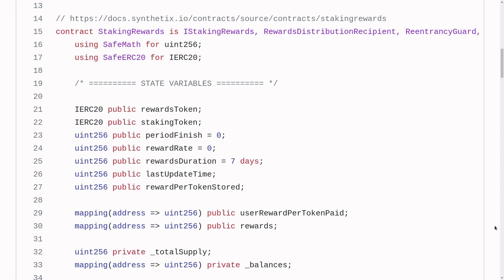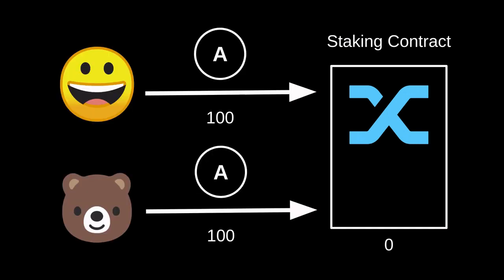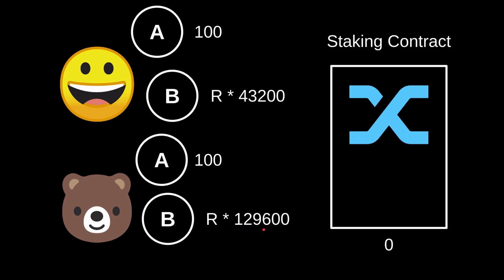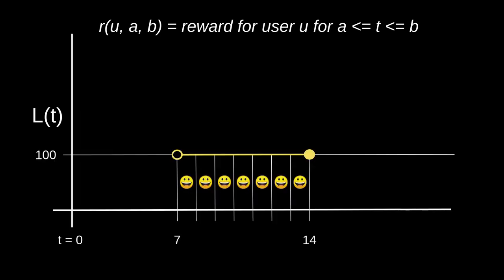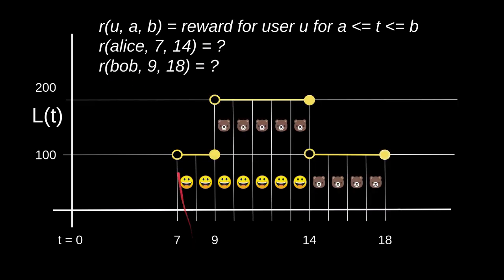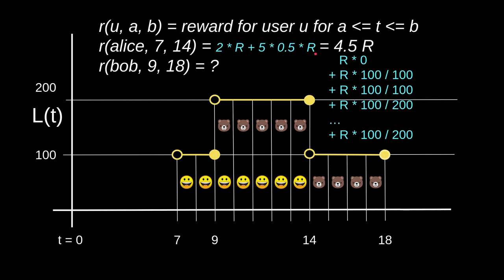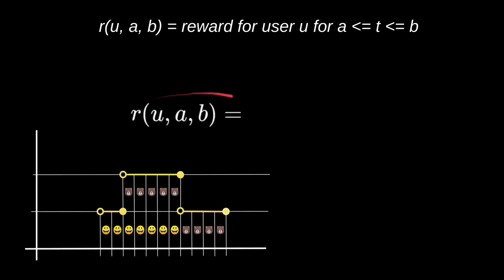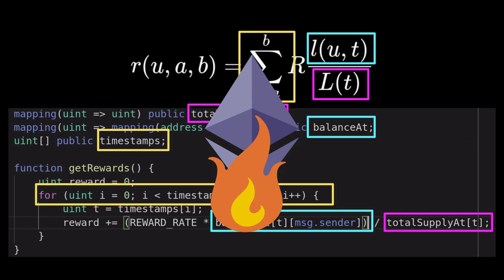Synthetix Staking Rewards Contract Explained - Part 0 - Math | DeFi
This video explains how to derive the equation to calculate staking rewards.

New to Solidity and Vyper? Take a course